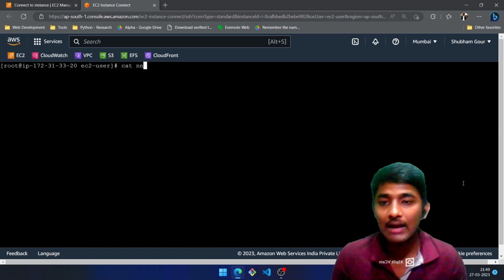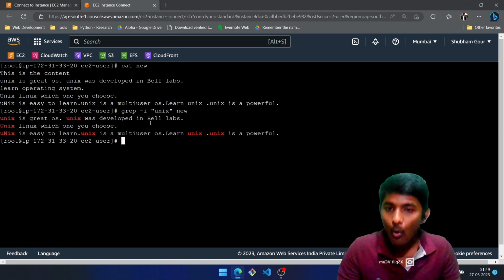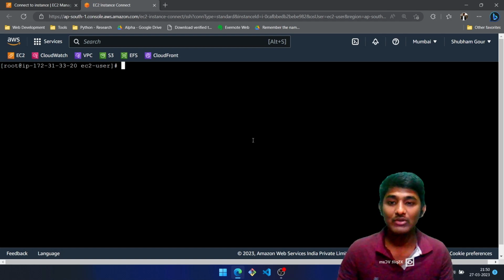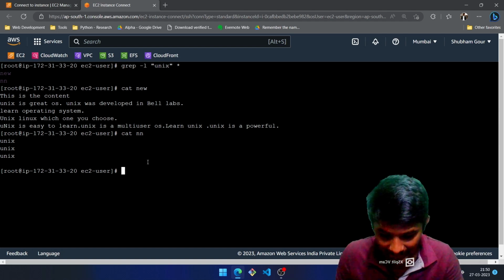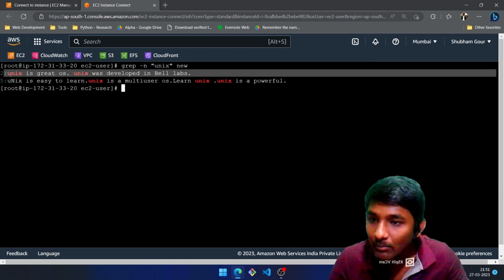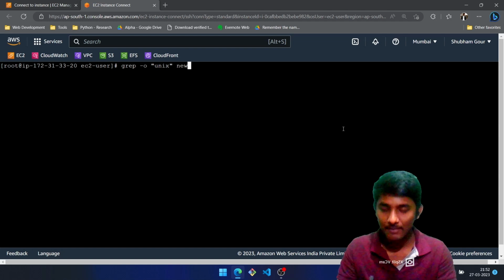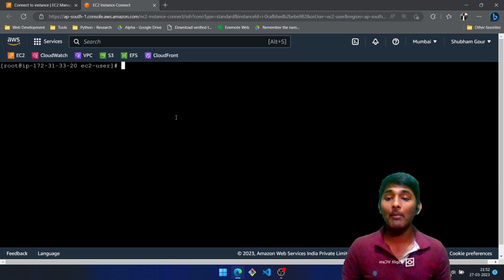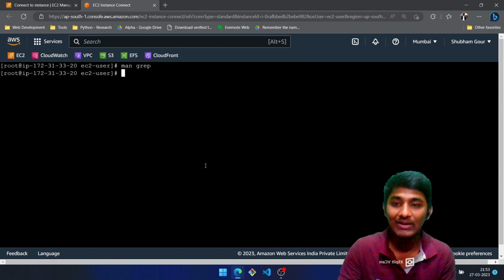#10 Mastering the grep Command in Linux: Find Anything, Anywhere - [English]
In this Linux tutorial, you'll learn how to use the powerful grep command to search and extract text from files and streams. grep is a versatile tool that can help you find what you need quickly and efficiently, whether you're working with log files, configuration files, or plain text documents.

We'll show you how to use basic and advanced syntax to search for specific patterns, filter results, and even combine grep with other commands to perform complex tasks. Whether you're a beginner or an experienced Linux user, you'll find valuable tips and techniques in this video.

Join us and discover the full potential of grep for your text search needs! 🔎💻🐧📄💡